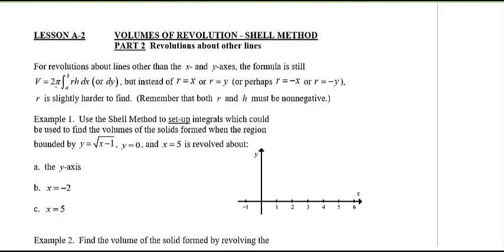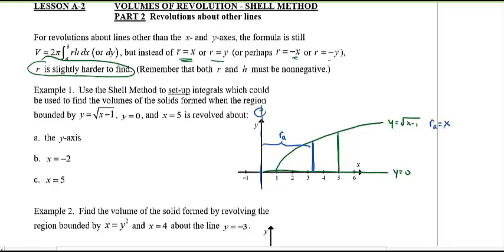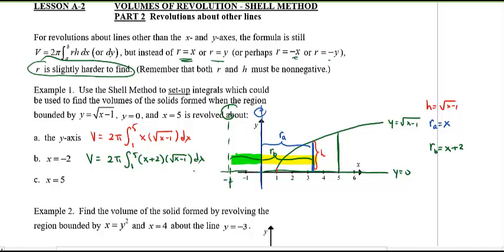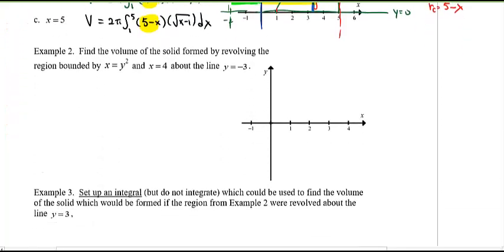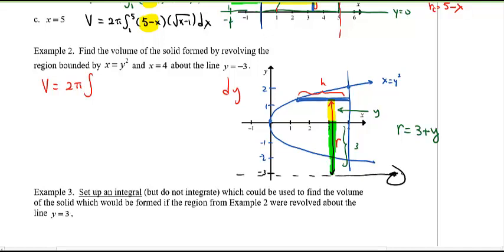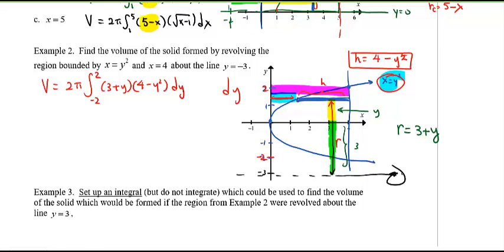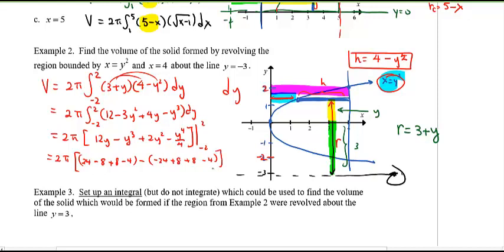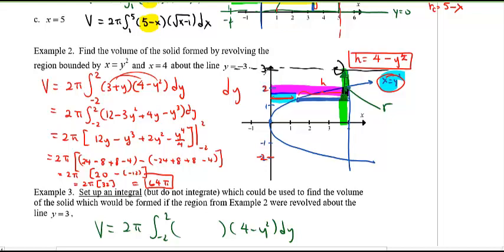AP Calc AB (E.T.) Lesson A2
Volumes of Revolution: Shells Method Part 2